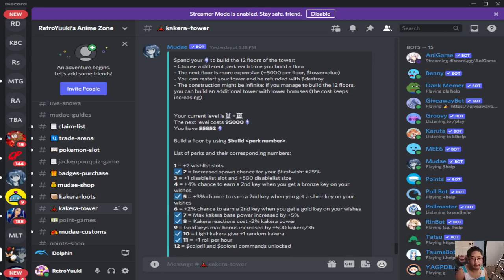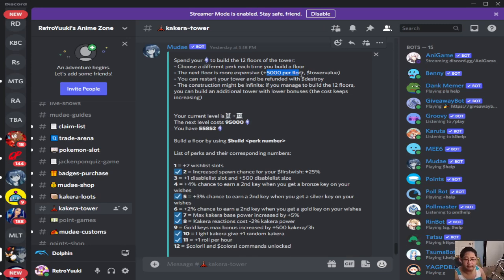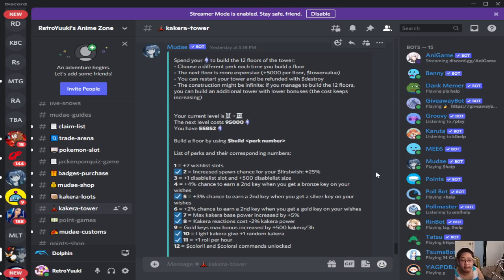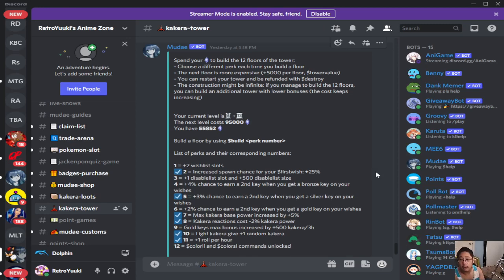Mudae Bot Tips & Tricks: Kakera Tower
In this Mudae Bot Tips and Tricks video, we are going over some tips and tricks for the Kakera Tower game found in the bot. This feature allows players to build a Kakera tower with perks. Make sure to check it out